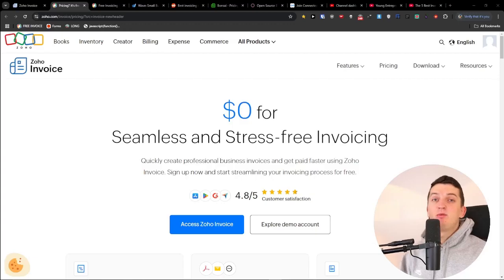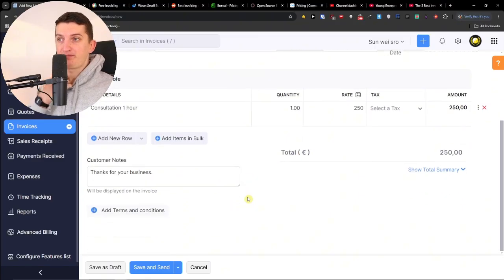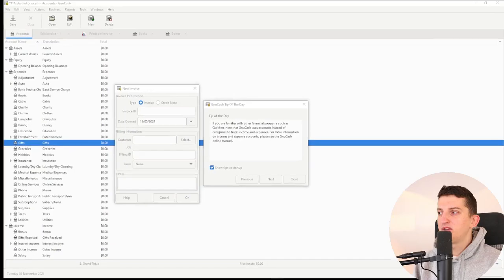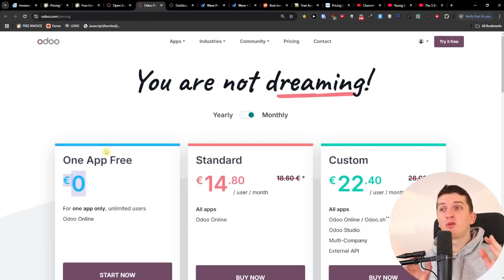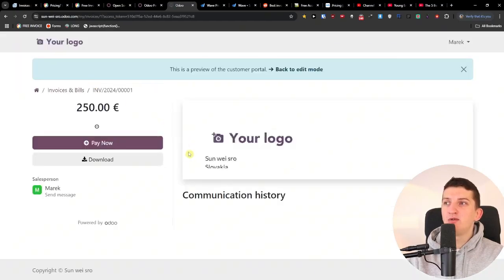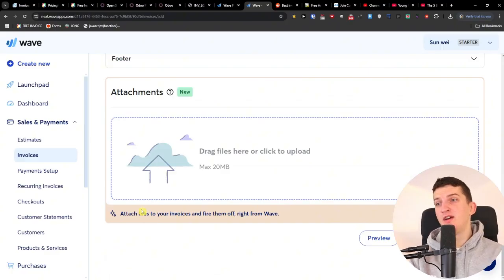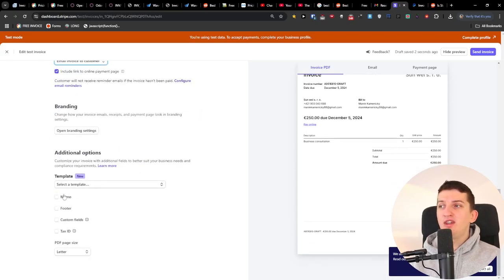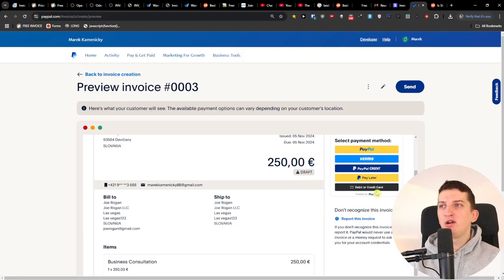Best Invoicing Software For Small Businesses - Zoho Books vs Odoo vs Wave vs Stripe vs Paypal